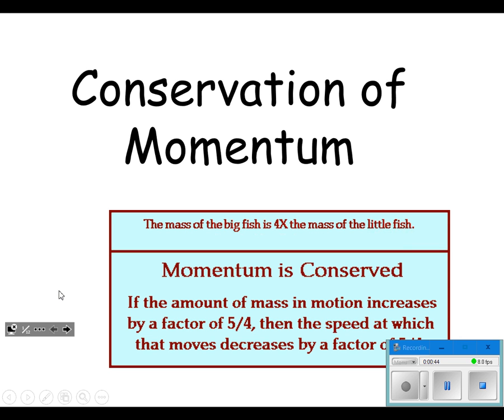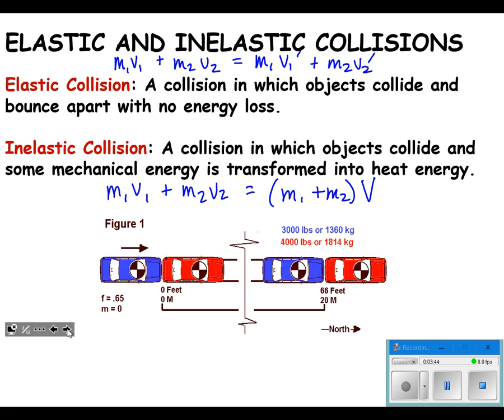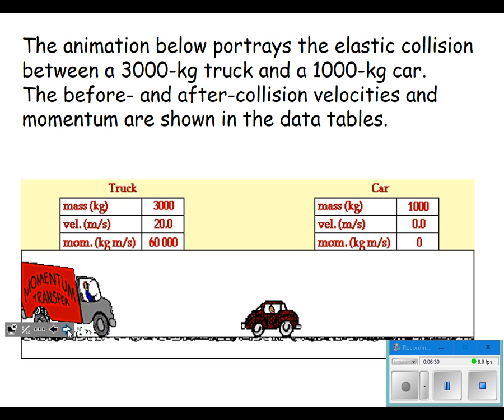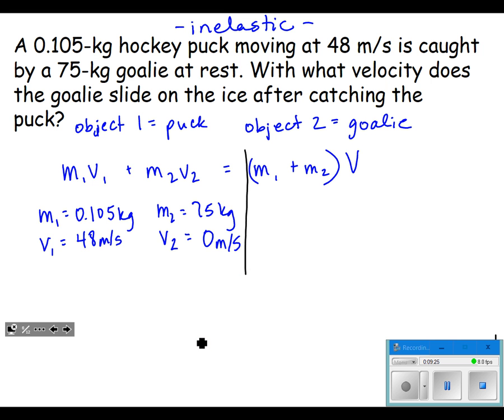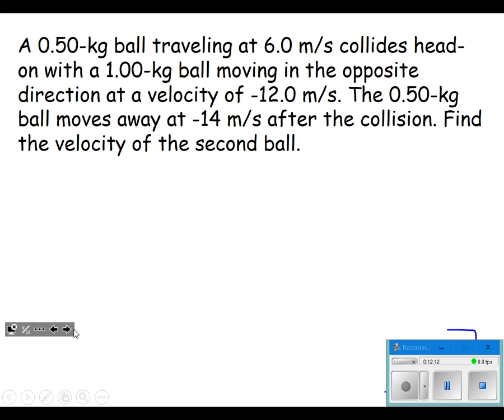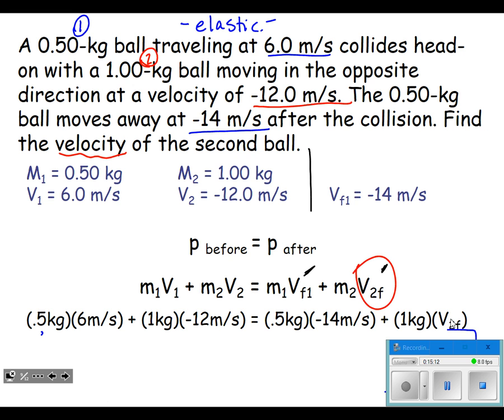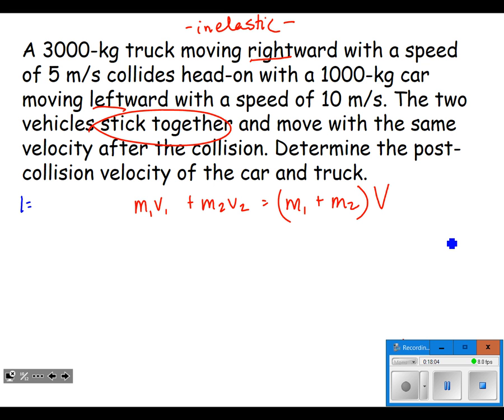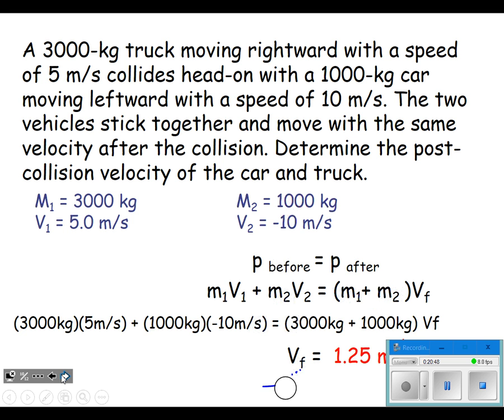Physics - Momentum part 2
Conservation of Momentum notes